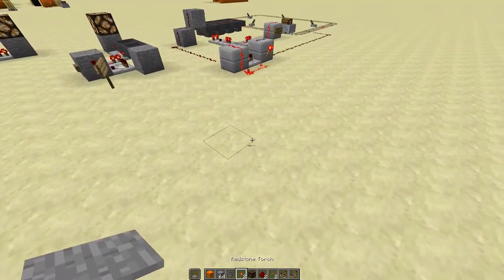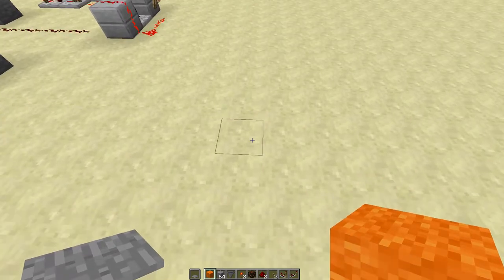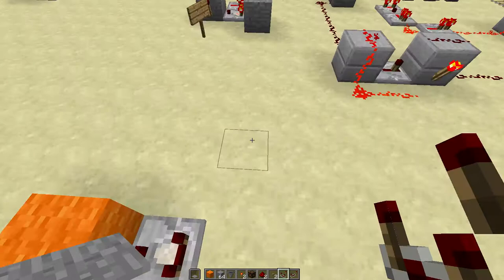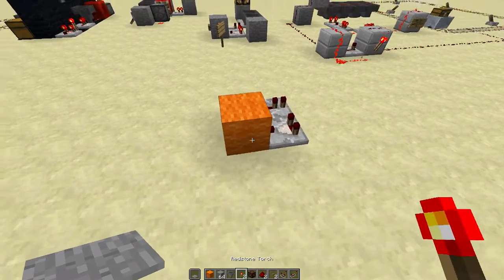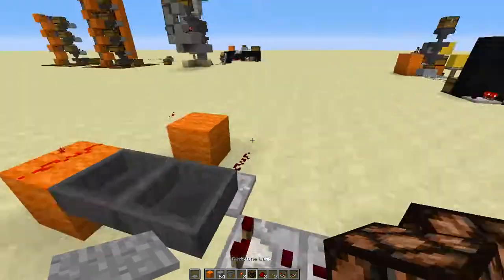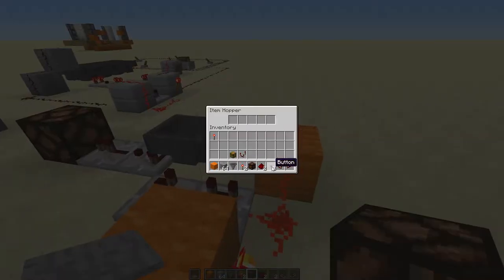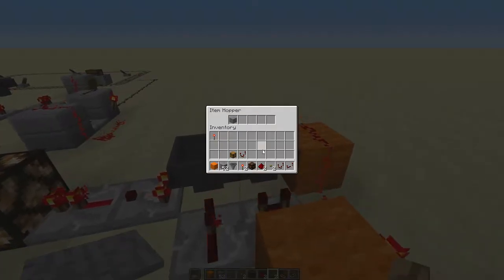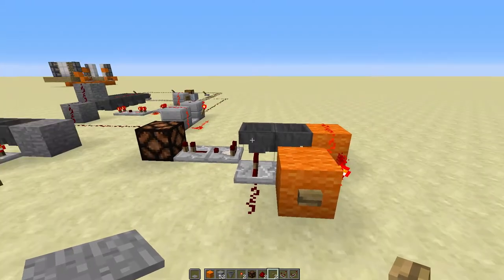tutorial: 1.12.1 super simple hopper clock on a button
This very simple clock activated with a button is one of my favorites.